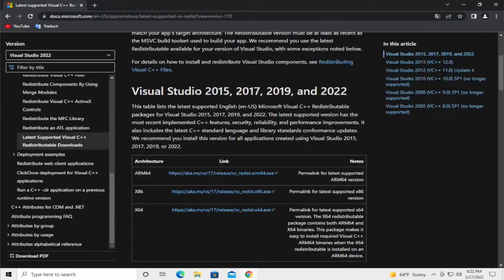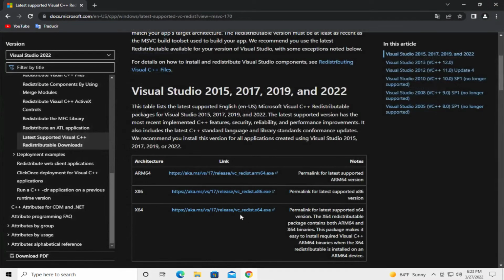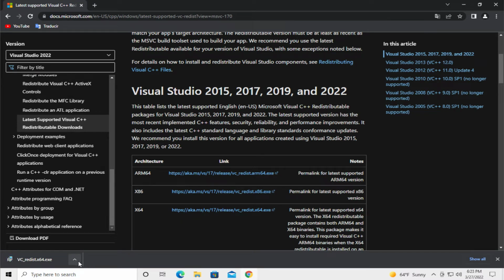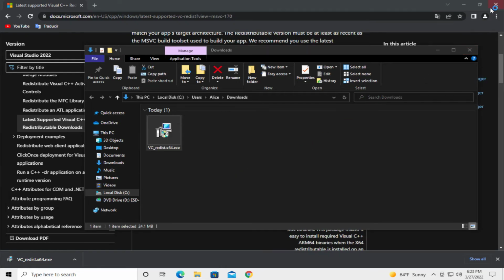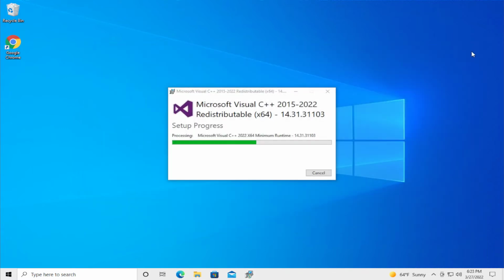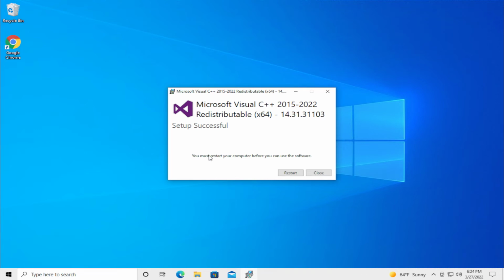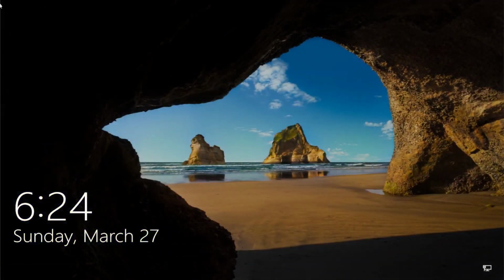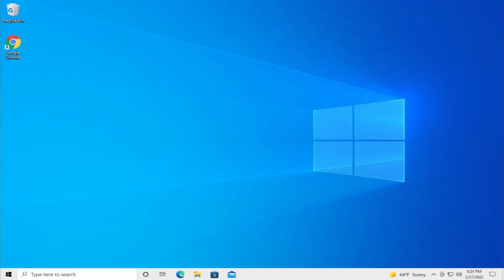Scrap Mechanic DirectX Error, SteamAPI_Init failed and MSVCR120.dll, Fix Scrap Mechanic Crash FIX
Microsoft Visual C++ Redistributable Latest Supported Downloads
Visual Studio 2015, 2017, 2019, and 2022

Issues addressed in this tutorial:
steamapi_init() failed fix
steamapi_init failed
steamapi_init() failed x plane 11
steamapi_init() failed. try restart steam app
steamapi_init() failed. try restart steam app cooking simulator
steamapi_init failed check steam client is running
steamapi_init() failed steamapi_issteamrunning() failed
steamapi_init returned false
steamapi_init internal failed
error steamapi_init() failed

A DLL file in Windows carries all the code that one program can use to function correctly. Like any other software, the functions in the DLL file needs to be compatible with Windows if they are using any inbuilt service. If you receive an error saying “DLL is either not designed to run on Windows or it contains an error,” then it could be a compatibility issue.

The Visual C++ Redistributable installs Microsoft C and C++ (MSVC) runtime libraries. These libraries are required by many applications built by using Microsoft C and C++ tools. If your app uses those libraries, a Microsoft Visual C++ Redistributable package must be installed on the target system before you install your app. The Redistributable package architecture must match your app's target architecture. The Redistributable version must be at least as recent as the MSVC build toolset used to build your app. We recommend you use the latest Redistributable available for your version of Visual Studio, with some exceptions noted below.

For details on how to install and redistribute Visual Studio components, see Redistributing Visual C++ Files.

This table lists the latest supported English (en-US) Microsoft Visual C++ Redistributable packages for Visual Studio 2015, 2017, 2019, and 2022. The latest supported version has the most recent implemented C++ features, security, reliability, and performance improvements. It also includes the latest C++ standard language and library standards conformance updates. We recommend you install this version for all applications created using Visual Studio 2015, 2017, 2019, or 2022.